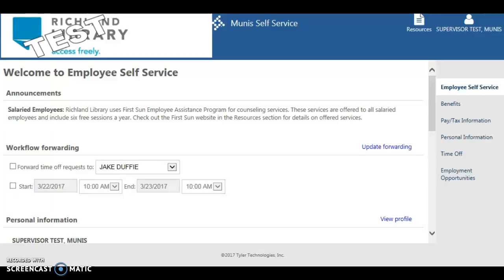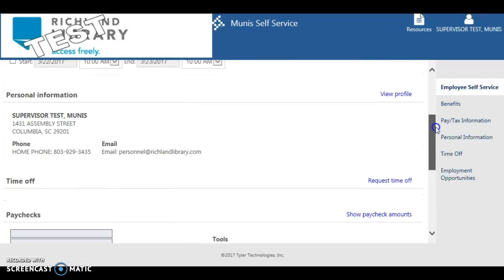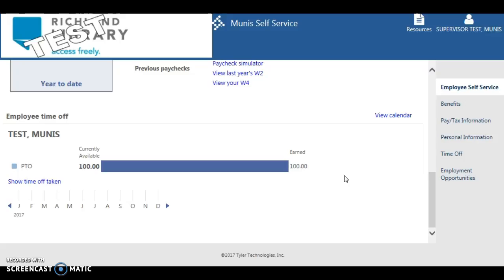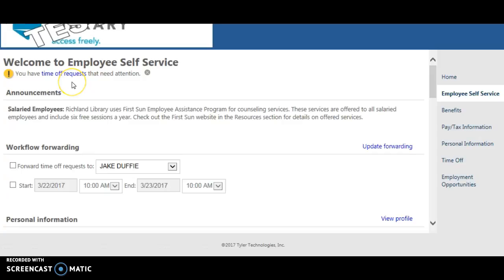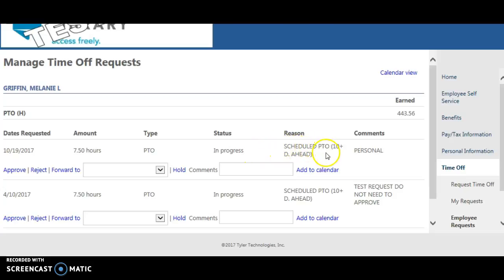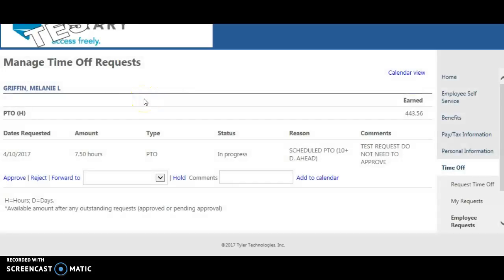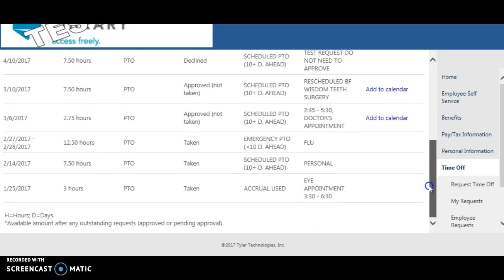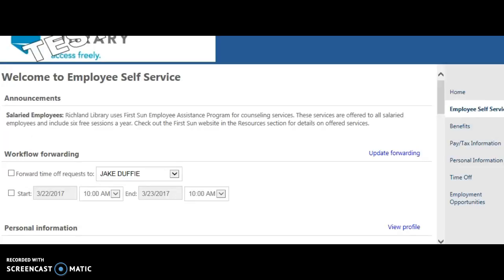ESS for Supervisors